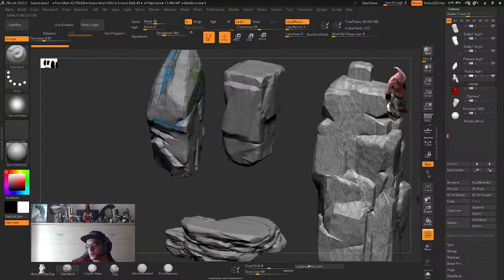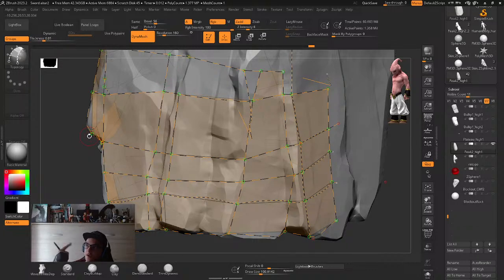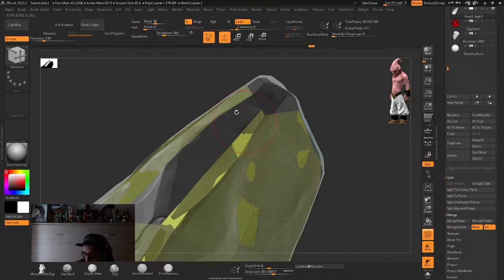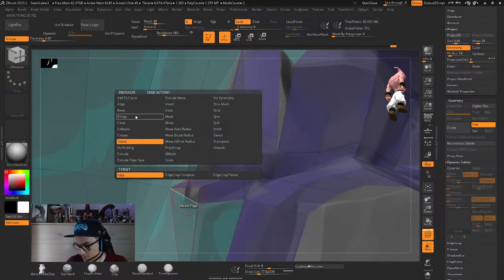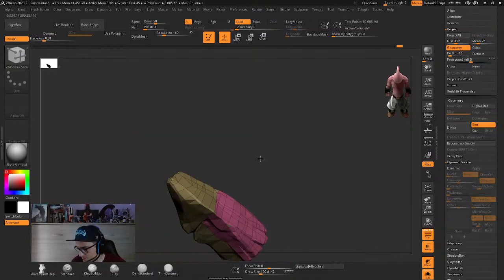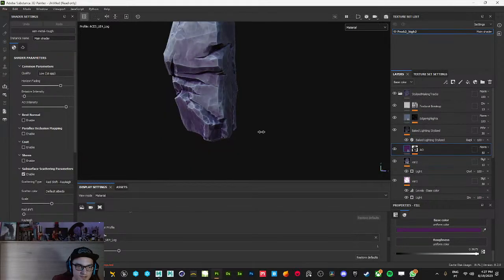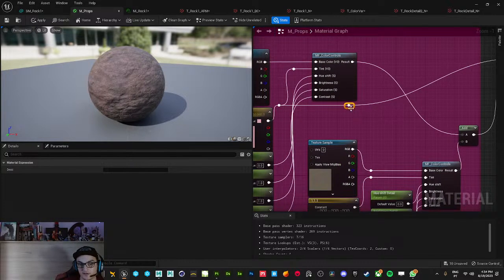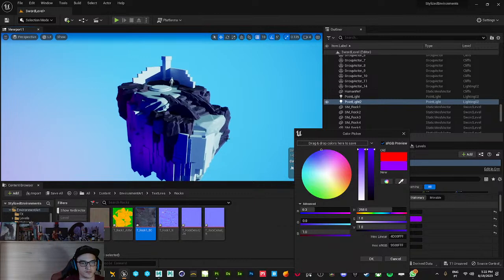Building Worlds in UE5, ZBrush & Substance!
Game Art workflows with Rodolfo Silva